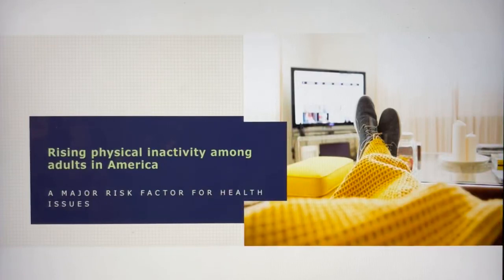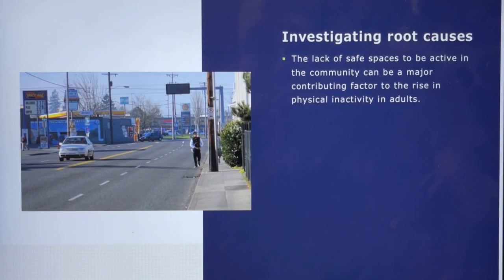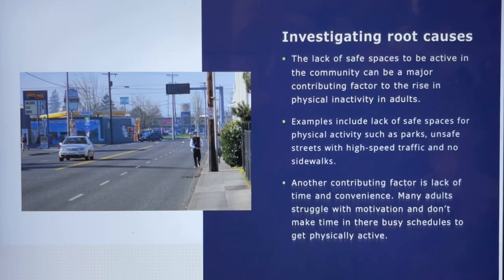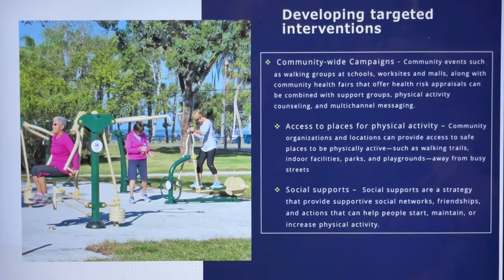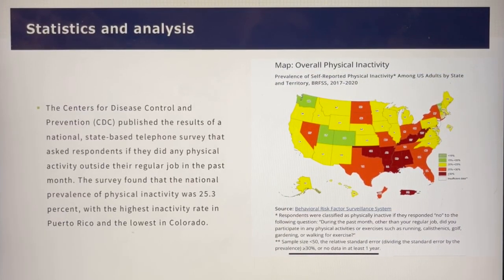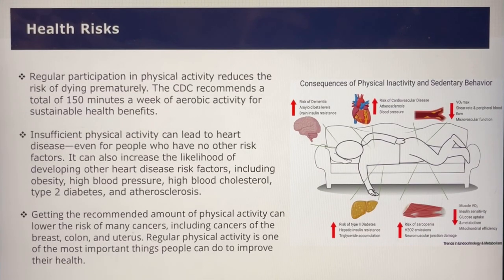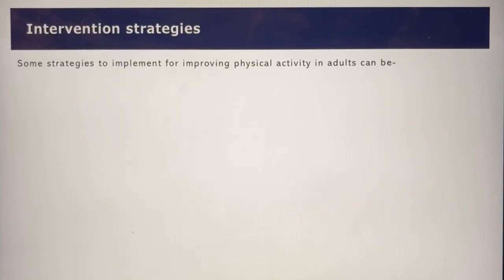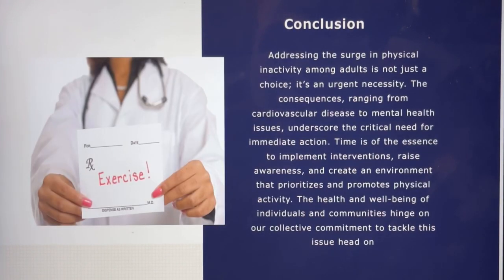December 7, 2023